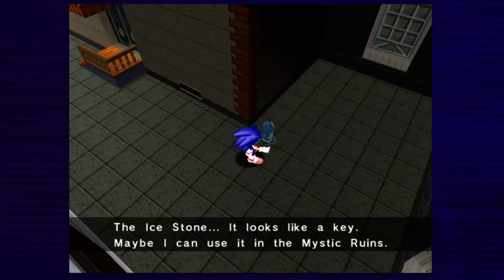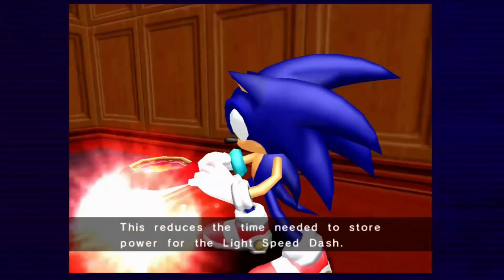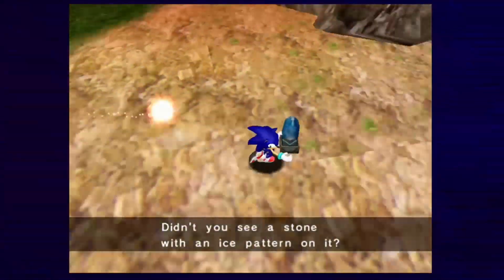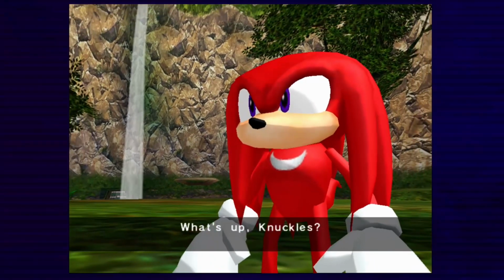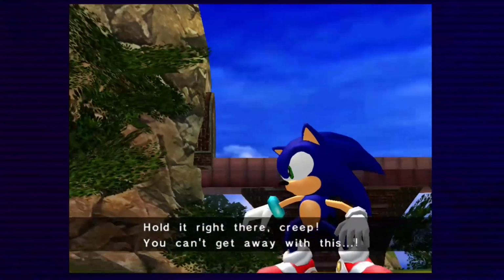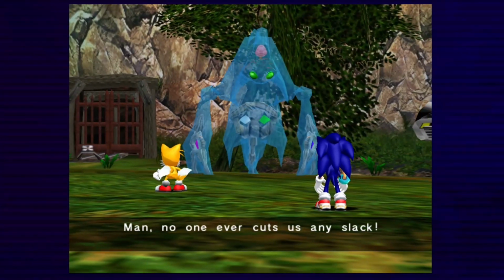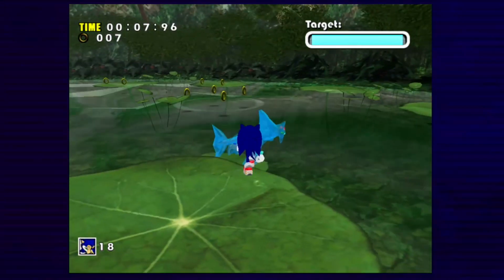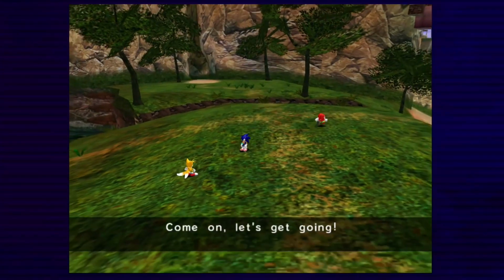Sonic Adventure DX Action Stage 4 Icecap (Xbox 360 1080p 45FPS)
This is part 4 of the Sonic Adventure playhtrough where we are going into the icecap which we are going to be exploring into a blizzard with lots of avalanches plus we must ride ourselves through a heavy storm. Enjoy screening this.